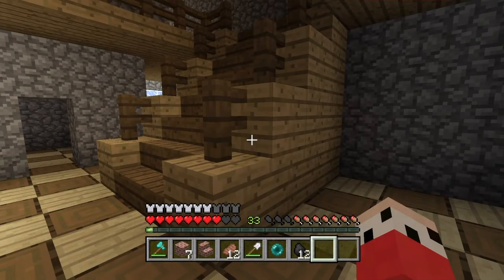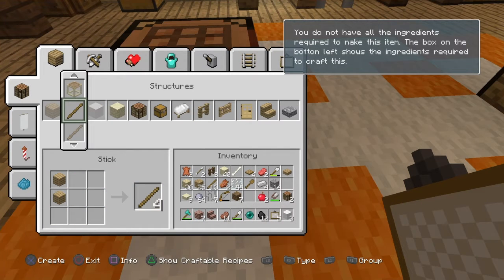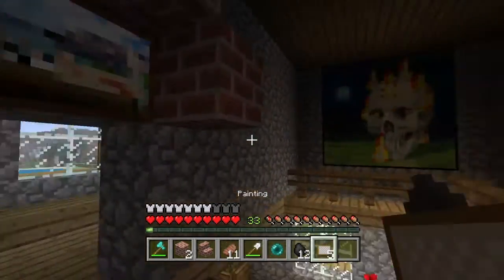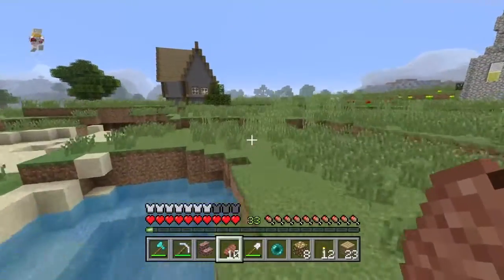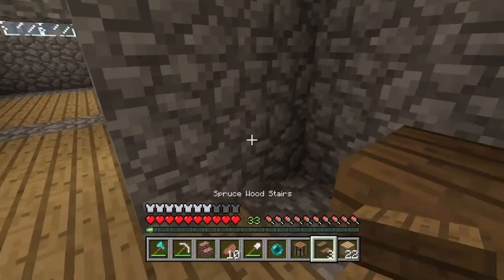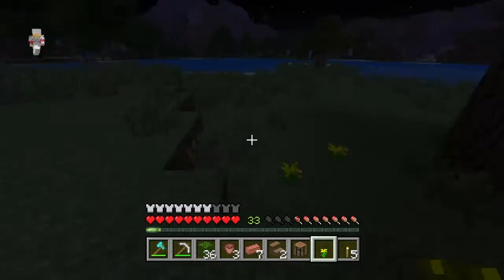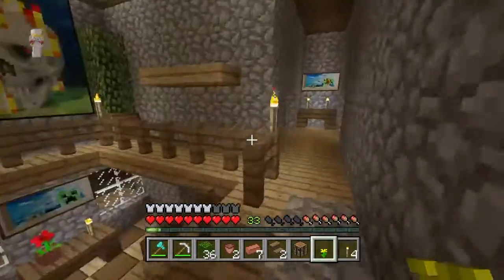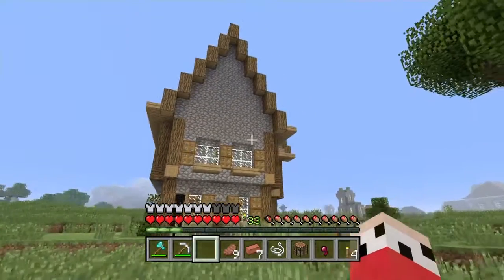Minecraft :: Survival Build :: Vacation Finished! :: Ep 16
Minecadia is an Xbox 360,1 and also PS4 server. If you are a Youtuber Join right

Music Name: Tobu :: Candyland